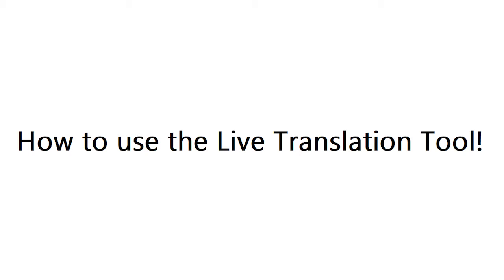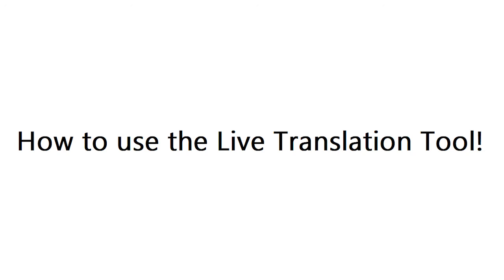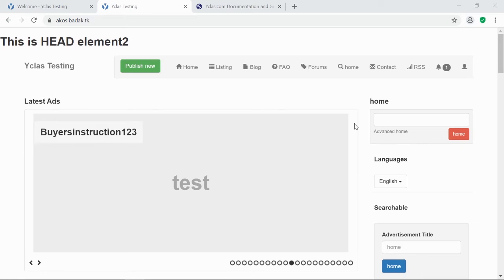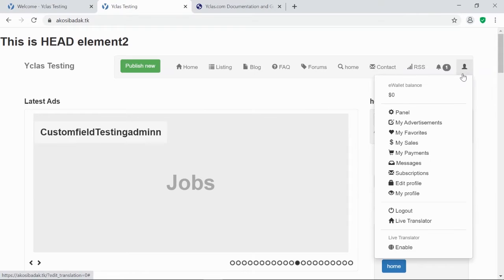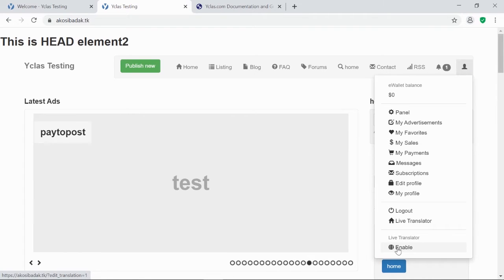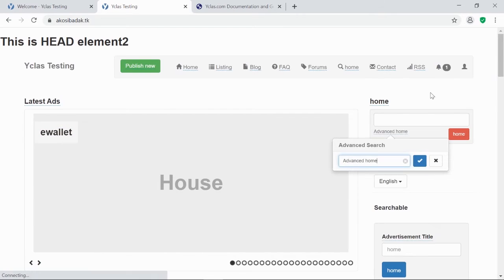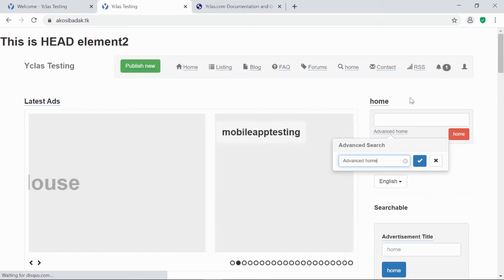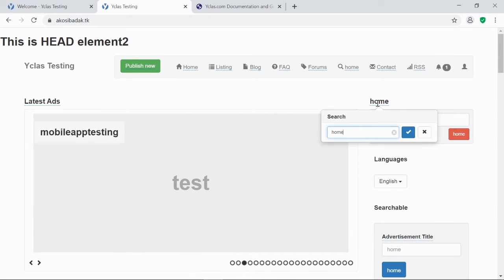How to use Live translation!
This video will show how you can use live translation to your Yclas website!